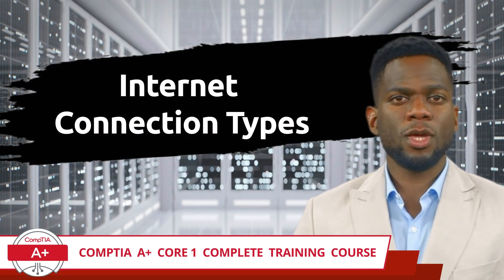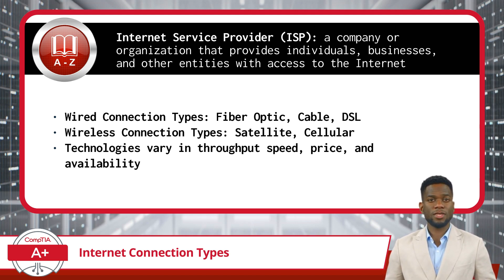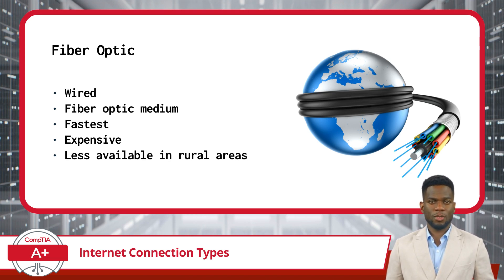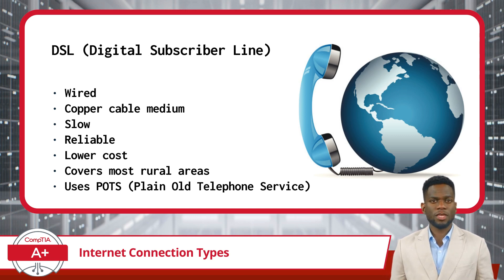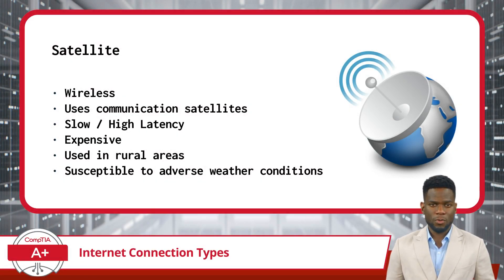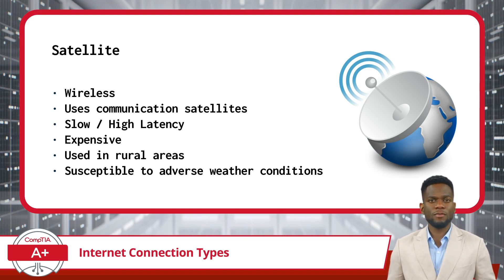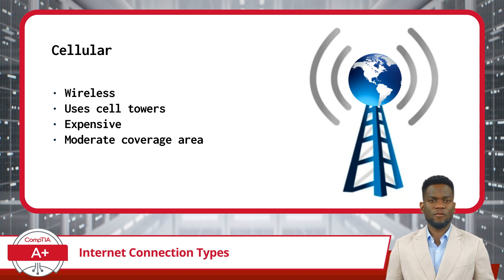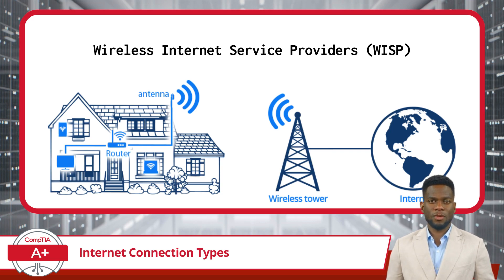CompTIA A+ Core 1 (220-1101) | Internet Connection Types | Exam Objective 2.7 | Training Video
CompTIA A+ Core 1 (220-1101) | Exam Objective 2.7 | Compare and contrast Internet connection types, network types, and their features - Internet connection types